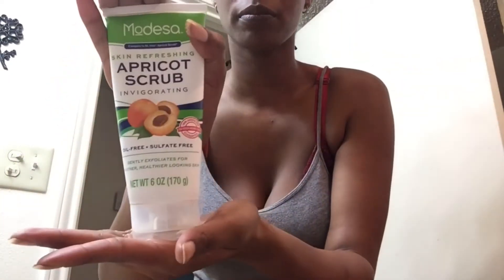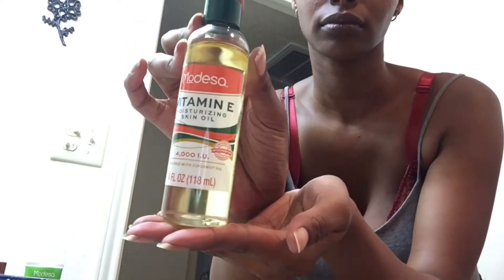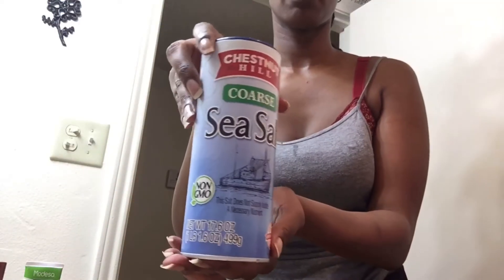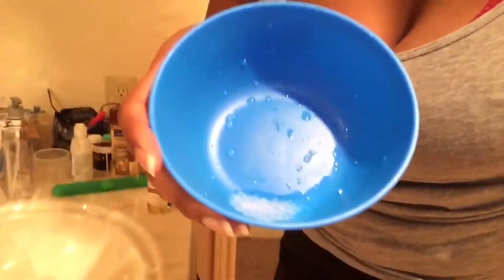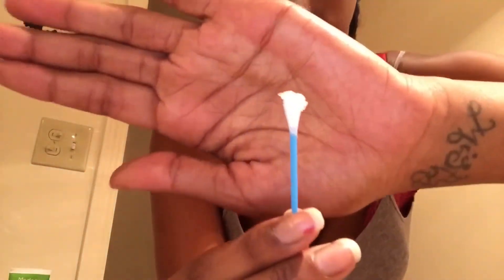How To Eliminate A Keloid In A Week!! || Morning Routine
This method got rid of my keloid in approximately 8 Days!

Products Used:
-Sea Salt
-Apricot Face Scrub